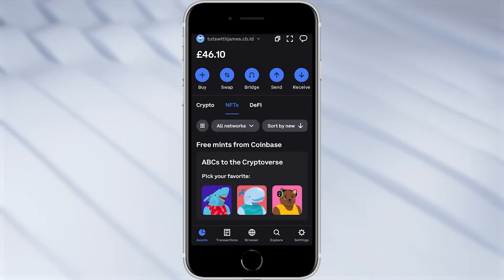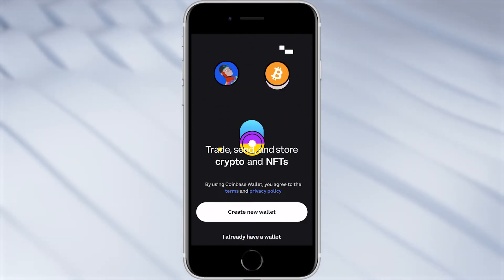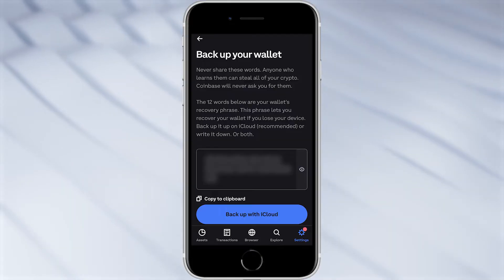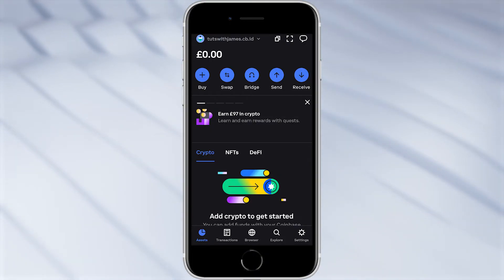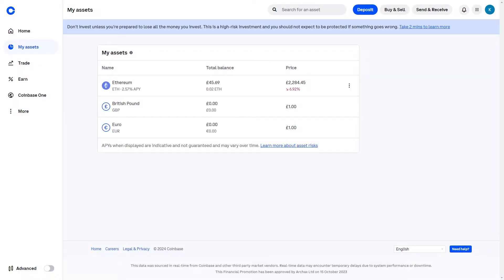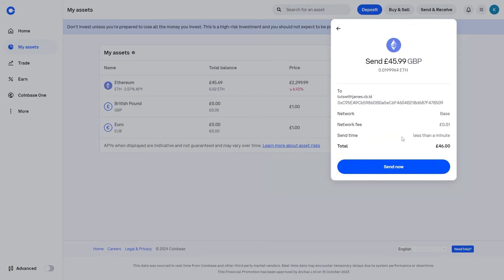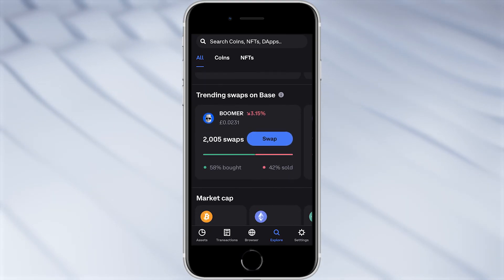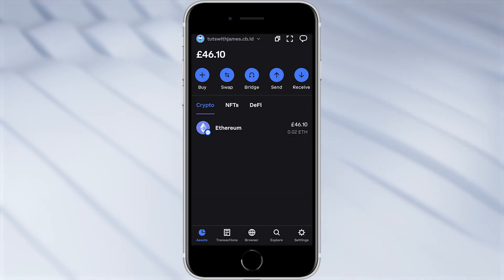Coinbase Wallet Tutorial (2025) | Step-By-Step Guide For Beginners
In today's video i present my step by step coinbase wallet tutorial for beginners! This coinbase wallet app tutorial shows you exactly how to use coinbase wallet on your mobile phone however the exact same process can be done on your PC! Coinbase wallet is a new wallet which has been created by coinbase, one of the leading cryptocurrency companies, make sure to watch this video all the way until the end as i show you how to cash out, how to buy crypto, how to withdraw, how to swap and everything else you need to know to become a coinbase wallet pro!